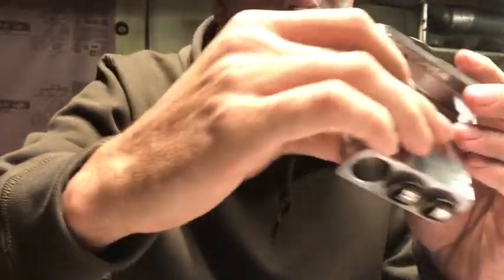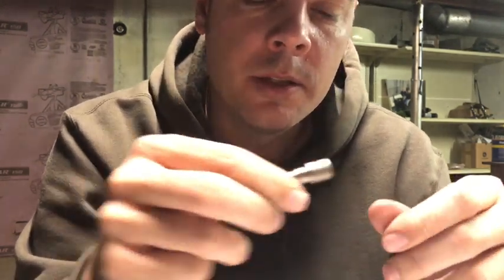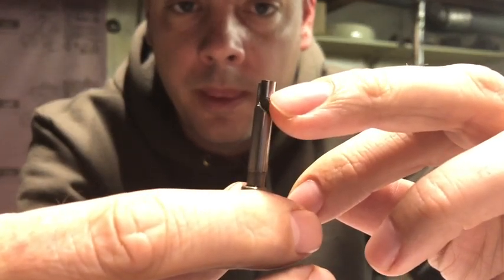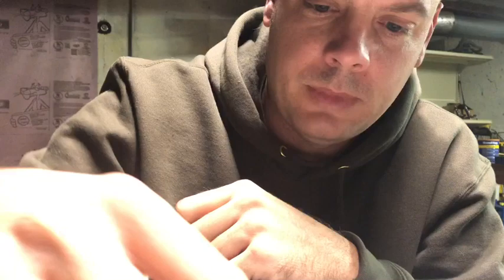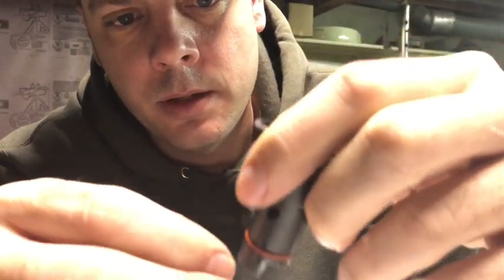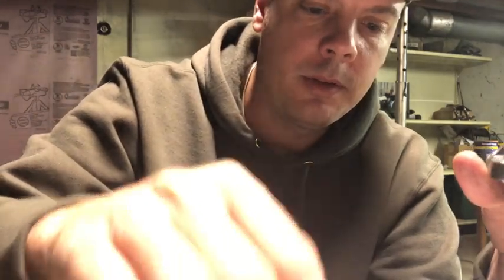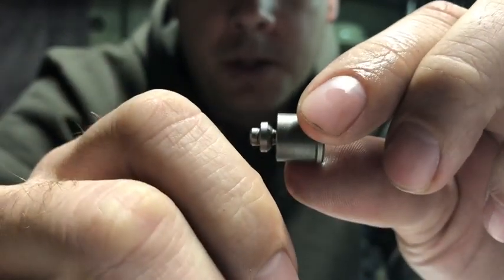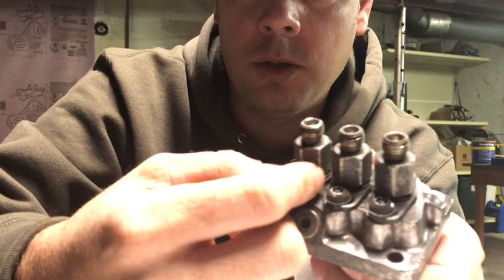Zexel injection pump assembly